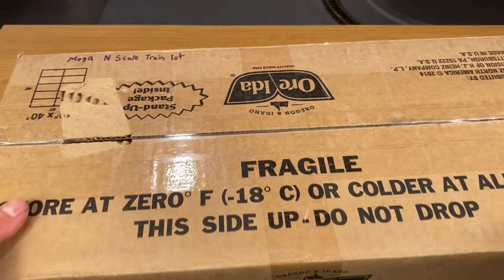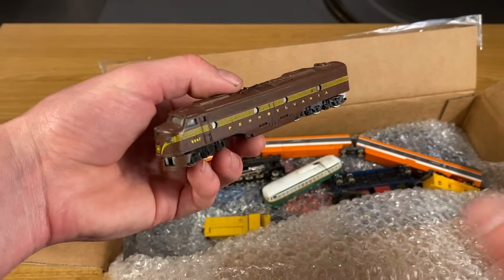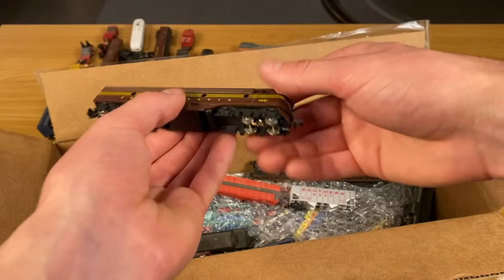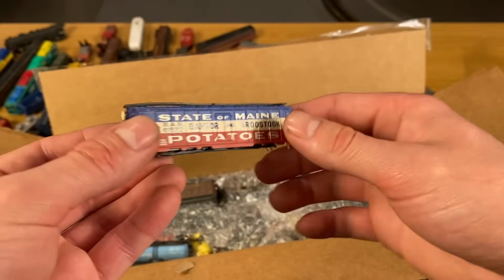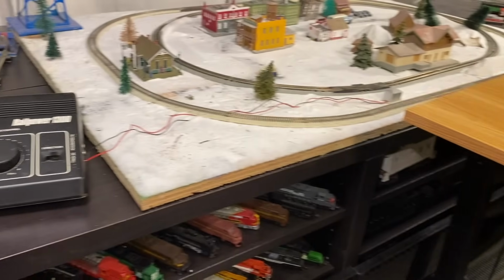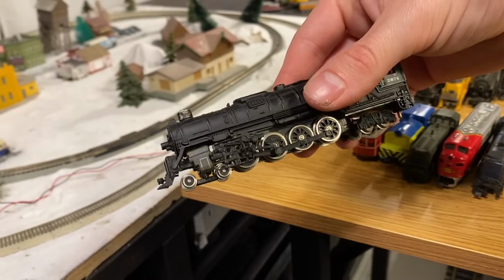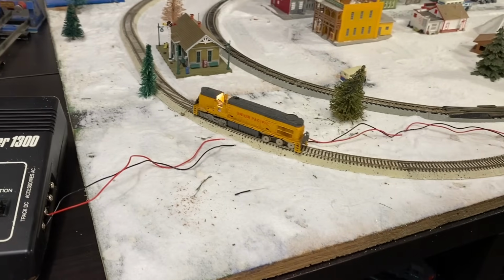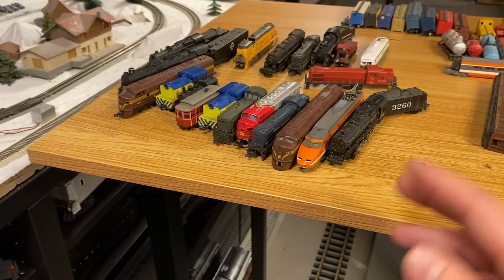Huge Lot! Model Train Collection eBay Unboxing - Will Any Work?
Many months ago I was browsing eBay and I found this massive lot of model trains for sale. I decided to bid on the auction and got the collection which I was quite happy to see since it contains many locomotives, cars and other pieces of rolling stock.

Many of the locomotives in this lot have likely not run in many years and it took a few tries to start but the majority of them do seem to be in working order. The rest will make for excellent restoration projects.